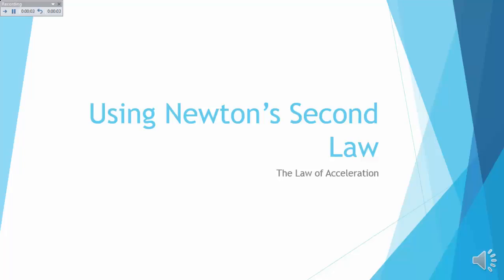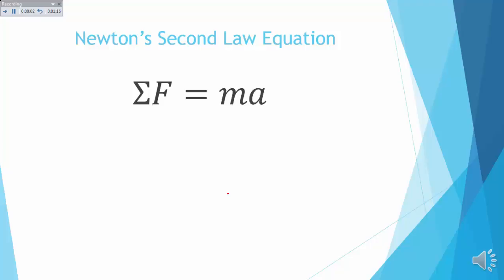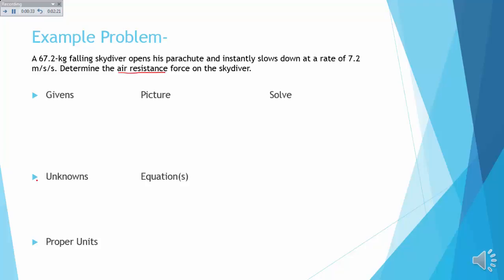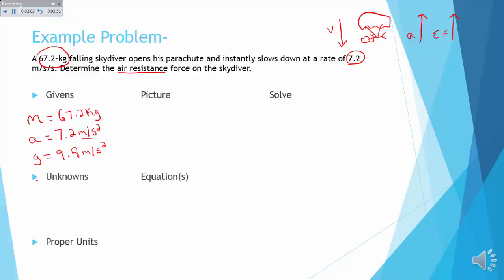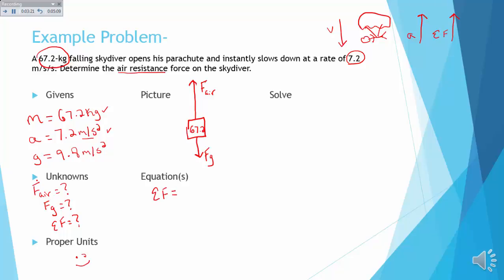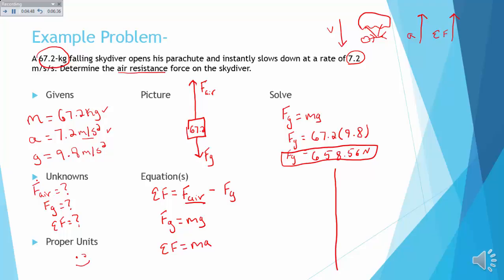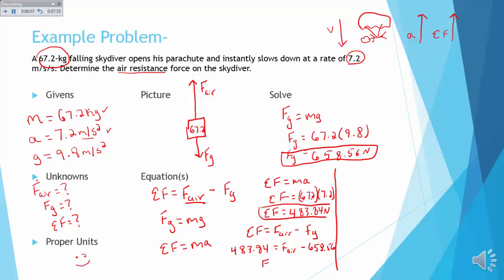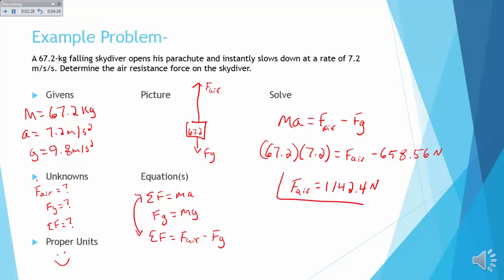Second Law Problems